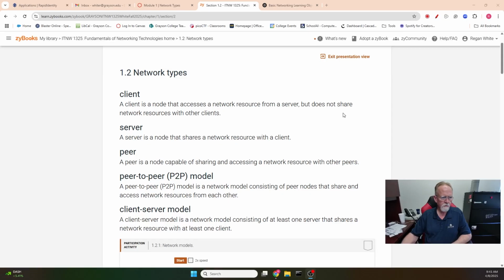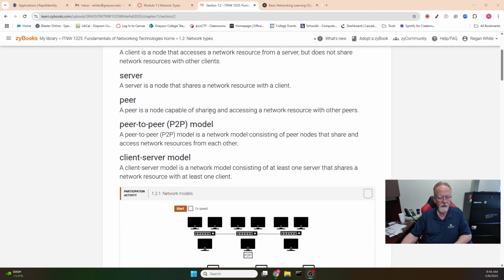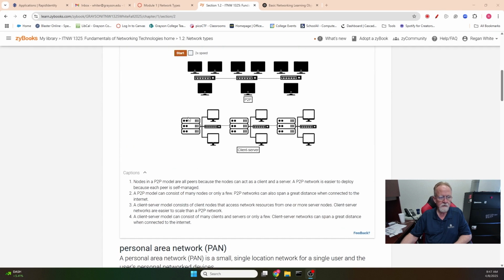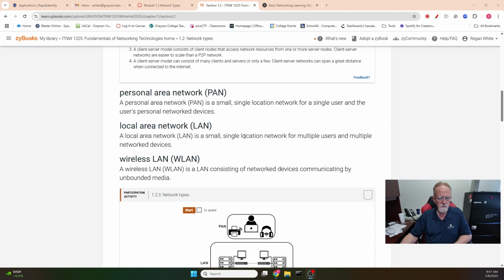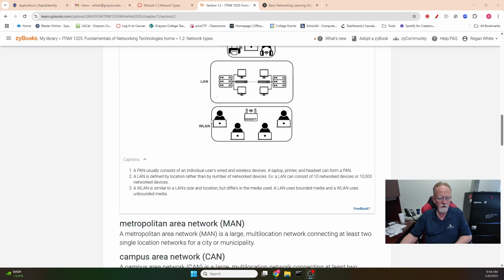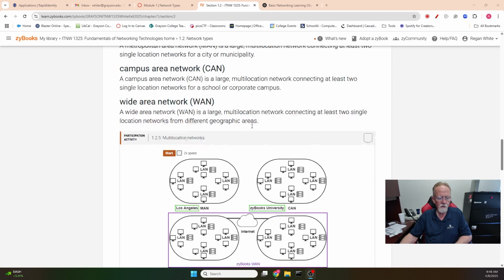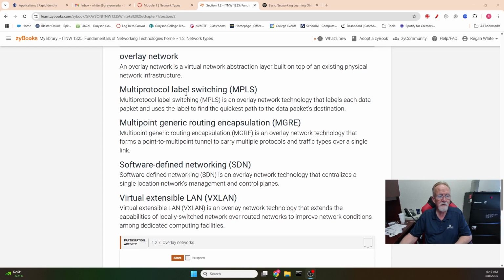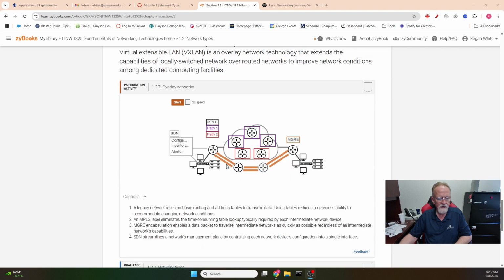Zybooks Networking Section 1.2 Overview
This video outlines Section 1.2 of the Zybooks Network curriculum.  Be sure to complete all of the assignments embedded into the section.